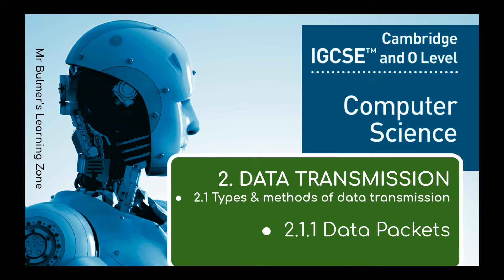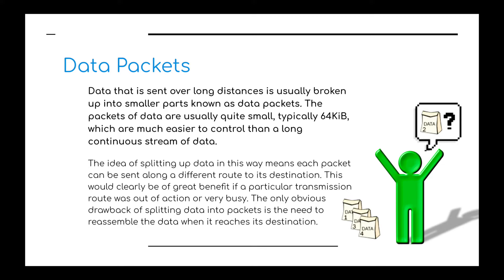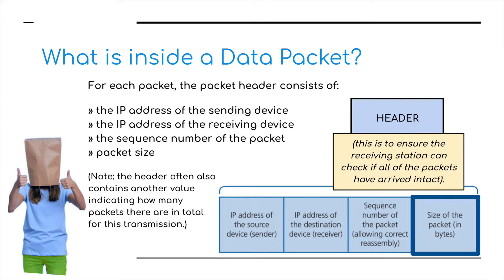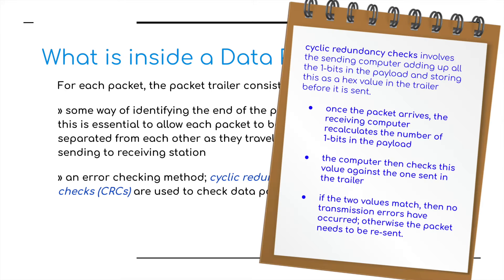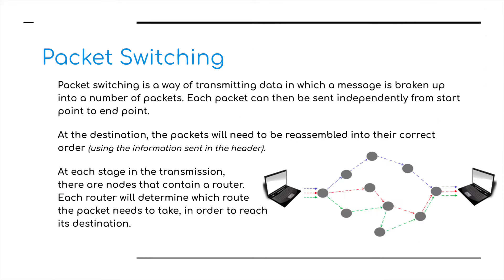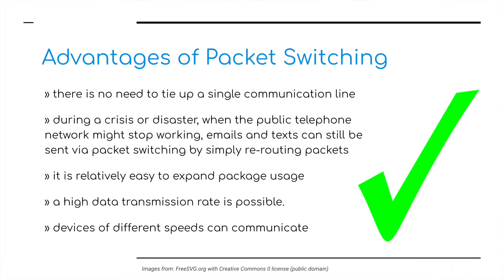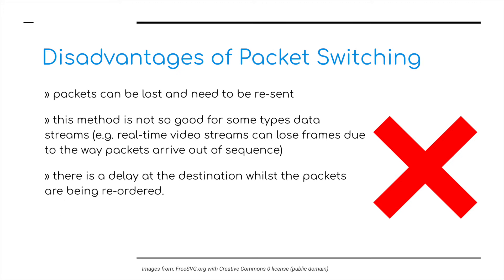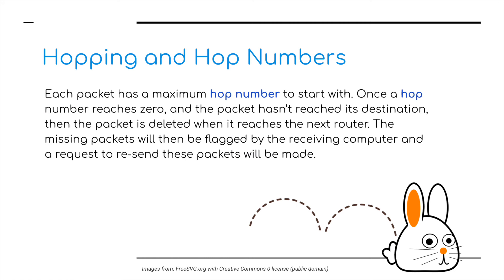IGCSE Computer Science 2023-25 - (2a) Data Transmission - DATA PACKETS (Video 1)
Data that is sent over long distances is usually broken up into smaller parts known as data packets.
Computer Science Syllabus IGCSE (from Cambridge)

TOPIC 2 : Data Transmission
Data is frequently transferred from one device to another. The two
devices could be in the same building or thousands of kilometres away.
Irrespective of the distance travelled, the transmission of data needs to be
considered with respect to:
How the data is transmitted, how can errors following transmission be detected and can the data be recovered and the role of encryption to make sure data that falls into the wrong hands can’t be used.
It is also important to consider ways of checking for errors in data once it
has been entered into a computer.